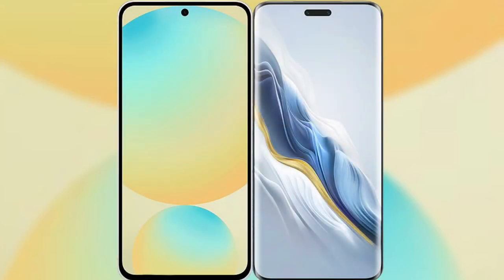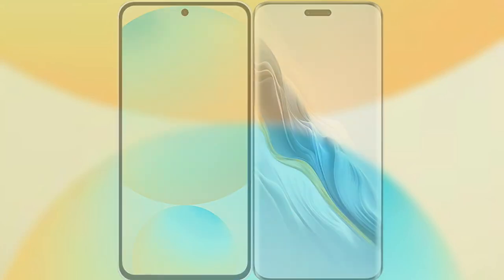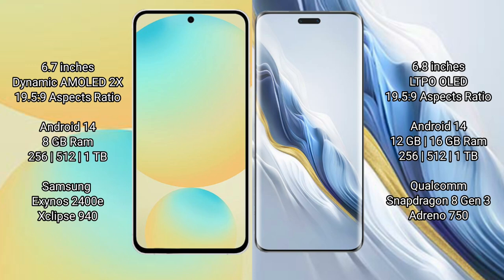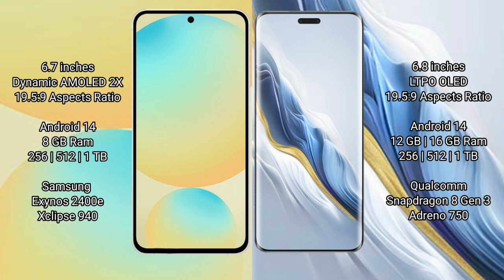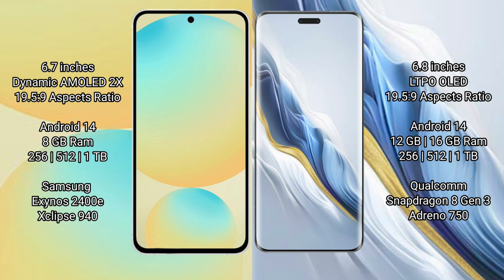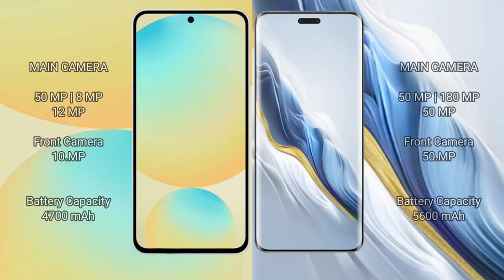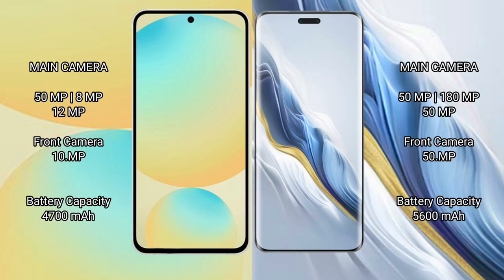Samsung Galaxy S24 FE vs Honor Magic 6 Pro Review